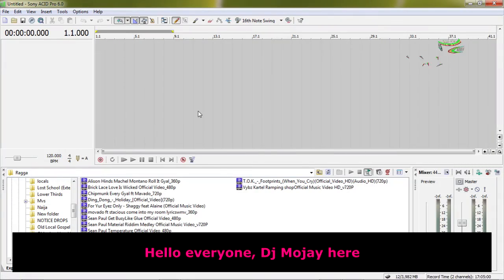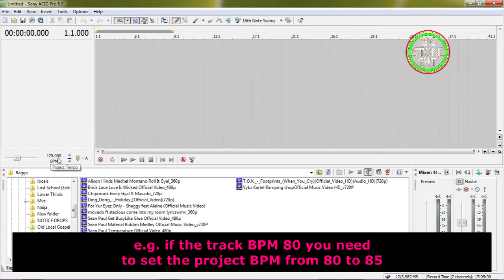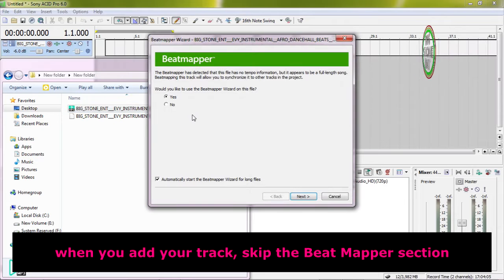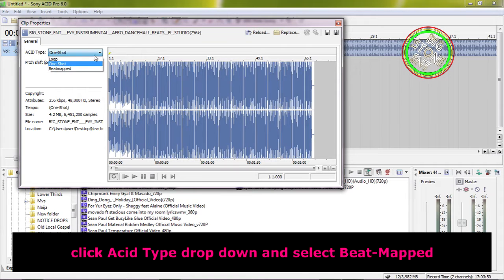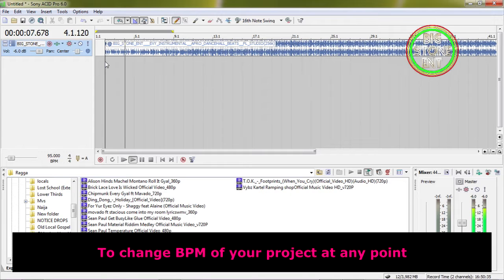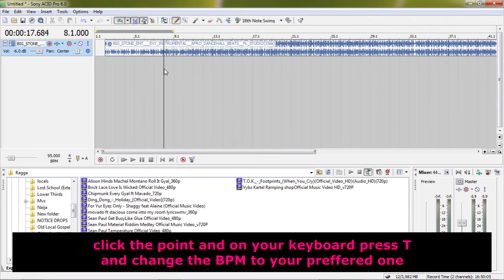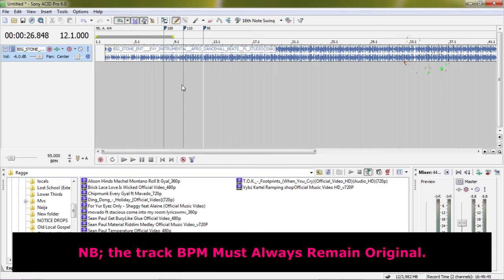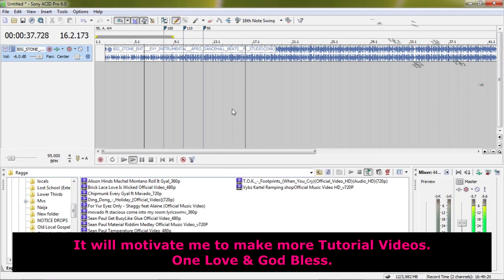EASIEST WAY TO SET/CHANGE BPM IN SONY ACID PRO | DIGITAL PRO DJ TIPS | DJ MOJAY TUTORIALS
HOW TO SET OR CHANGE BPM IN SONY ACID PRO | DIGITAL PRO DJ TIPS | DJ MOJAY TUTORIALS